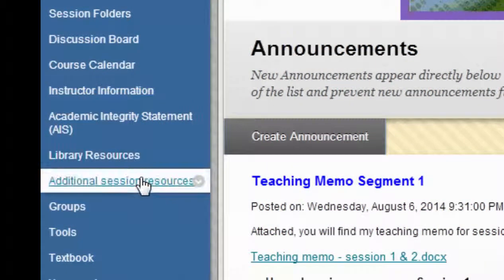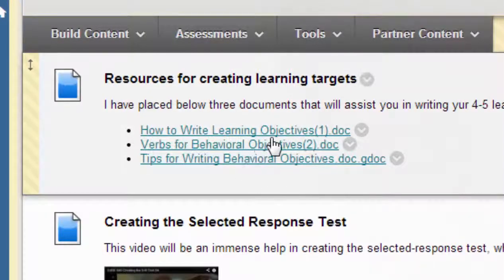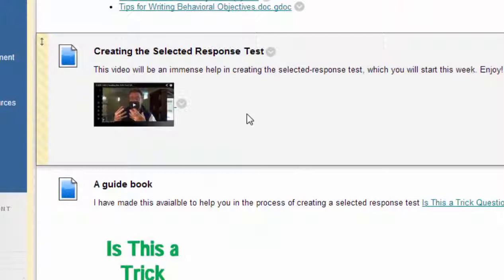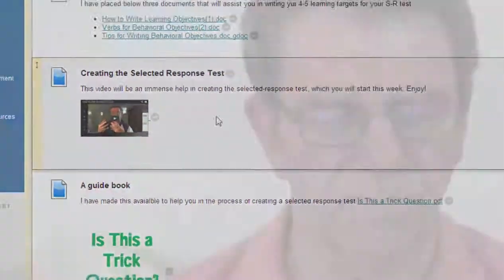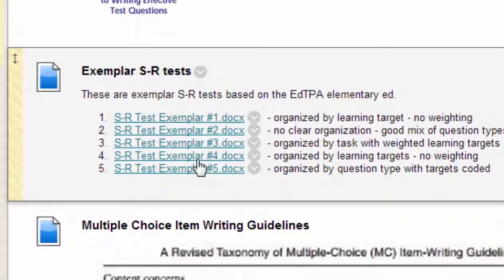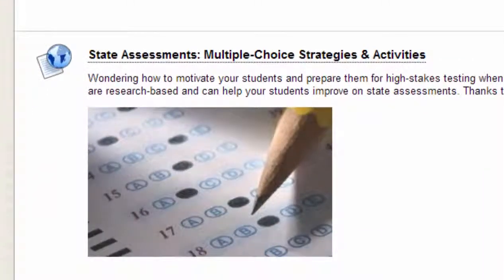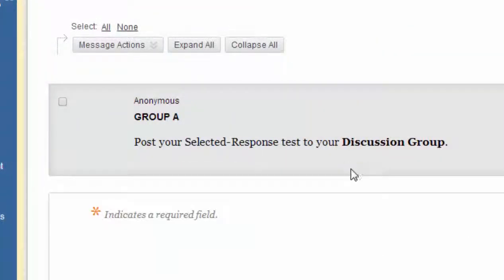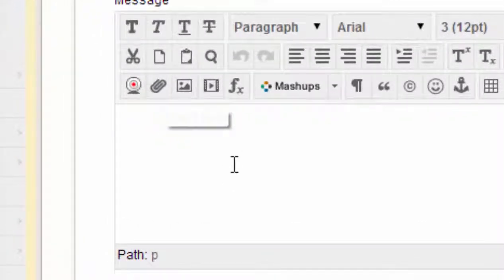EdSE 640 RA3 Segment 3 Assignments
My explanation of this segment's assignments